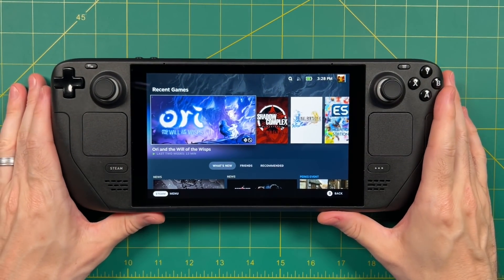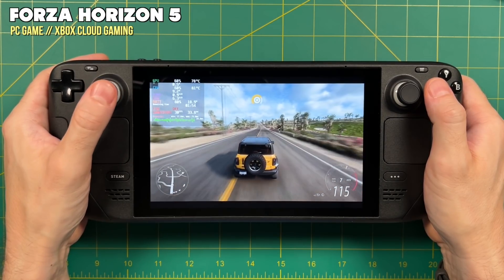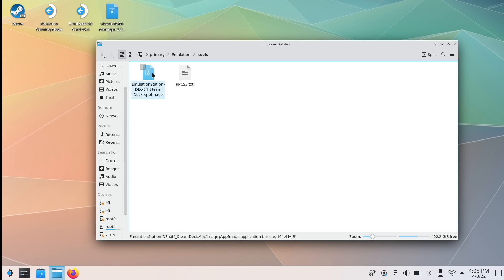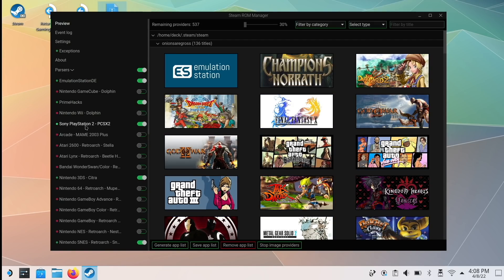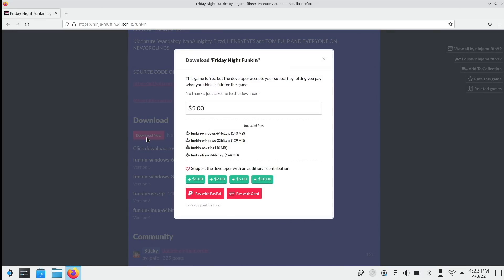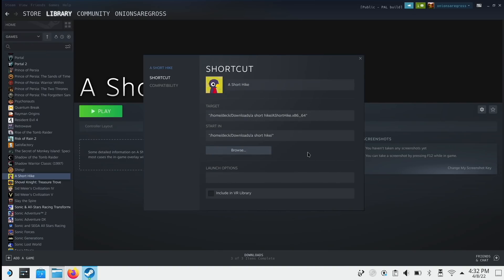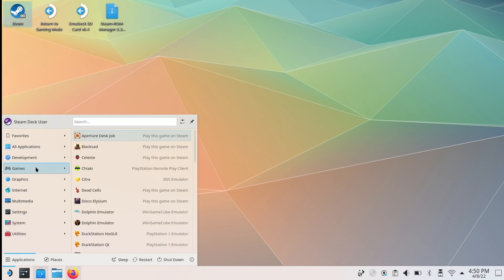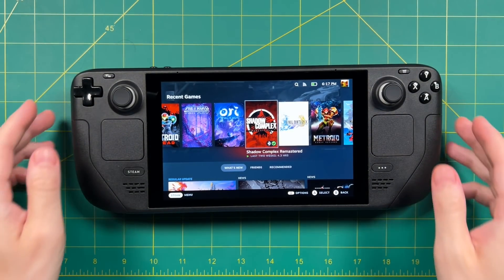The Ultimate Steam Deck Emulation Setup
After a few weeks of tinkering, I finally have my Steam Deck set up exactly the way I like.  This video will show you my setup, which is a combination of EmuDeck, EmulationStation, Xbox Cloud Gaming, standalone Linux games, and my Steam library.

Timestamps:
00:00 introduction
02:30 Xbox Cloud Gaming
03:30 updated EmuDeck guide
07:04 Steam ROM Manager
09:26 cleaning up Steam
10:49 adding standalone Linux & PC games
17:33 final setup and conclusion